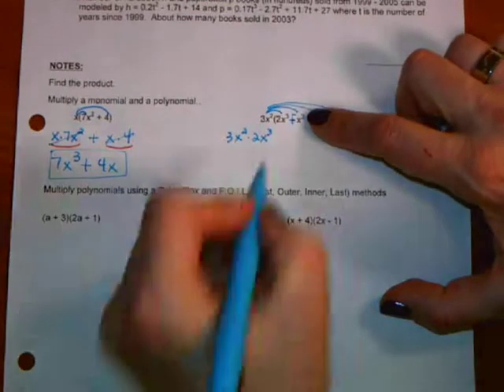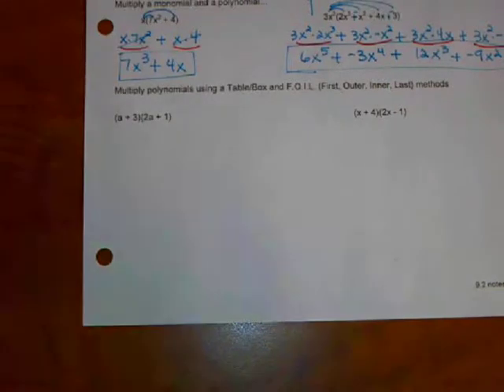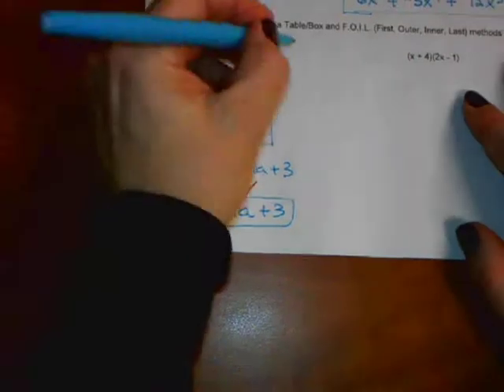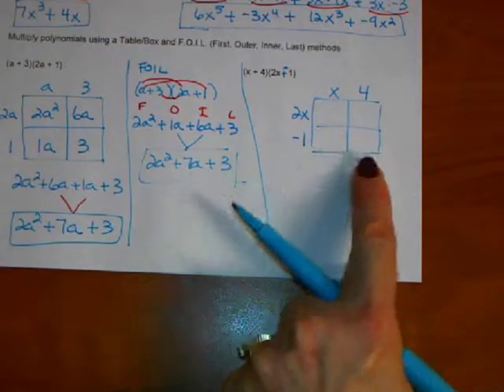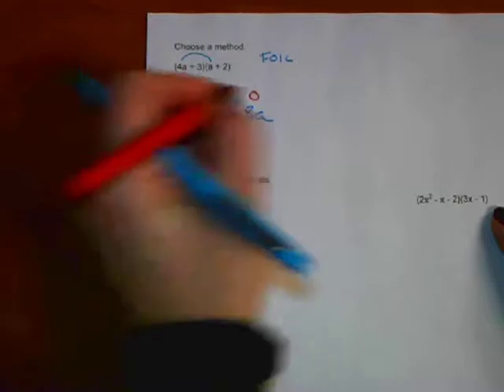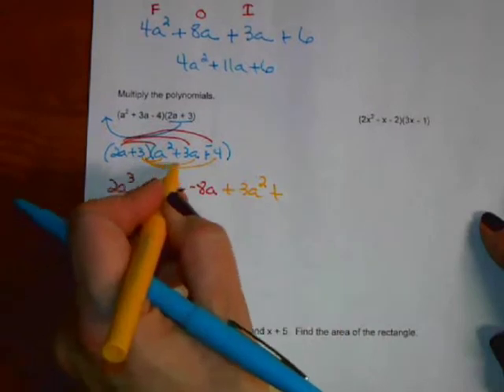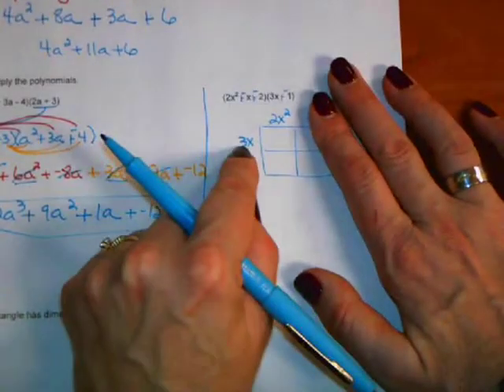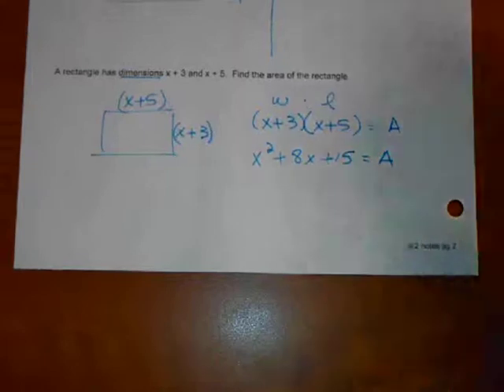Sec 9 2 FH Alg